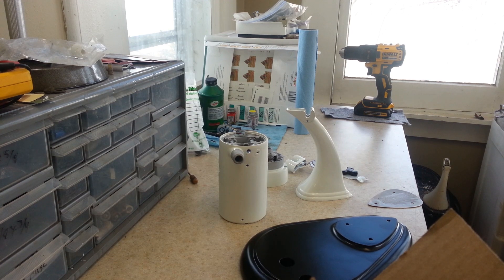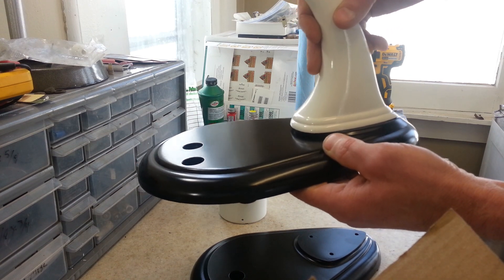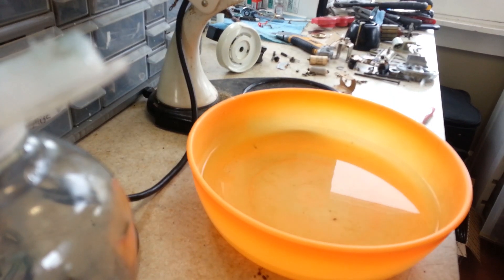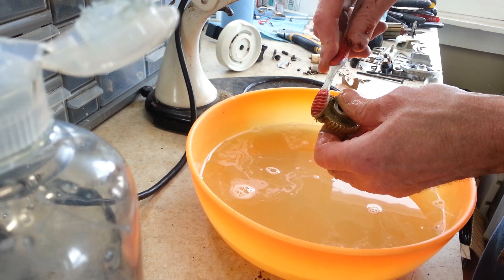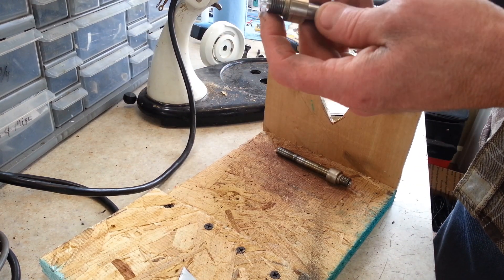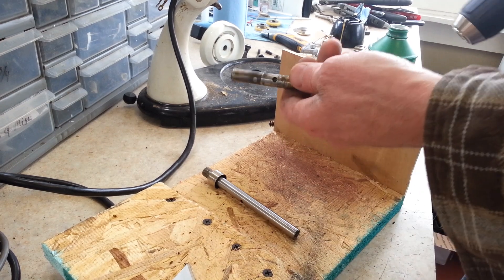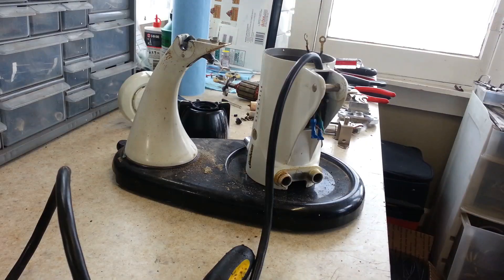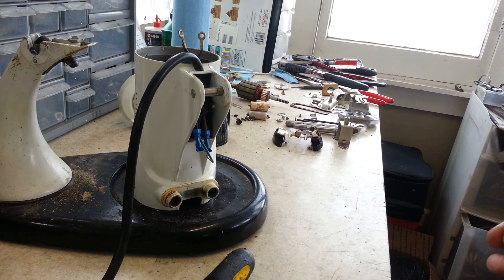Something different, a big thanks to everyone, and questions answered!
I thought this was going to be a short video, sorry it is so long. I didn't want to make several knowing how long editing and uploading takes, so I combined them all into one. I have a very interesting sunbeam to show you, hopefully someone will know the story behind it, I wanted to personally thank everyone, and answer some questions I have been asked.
In retrospect, I should have done this in several different videos, perhaps I will do more when I have the time.
Once again, thank you all, those who view, like, and contribute knowledge, a big thanks to those that sent cards or packages, and and especially my clients who are all amazing people to work for! I love doing this, and couldn't do it without the projects you send me!

Looking for parts?